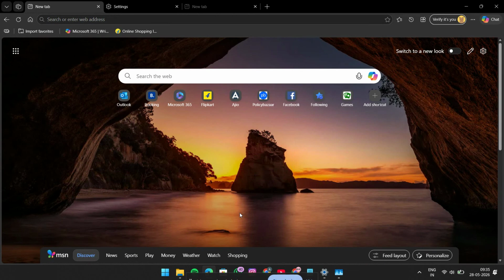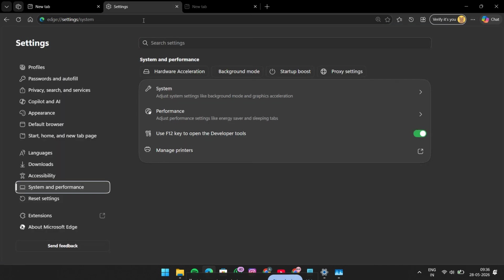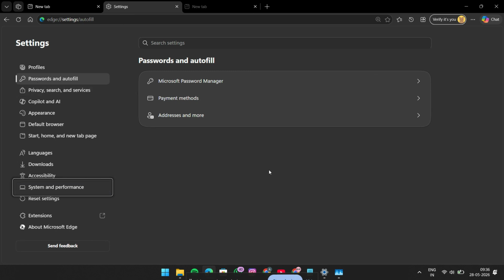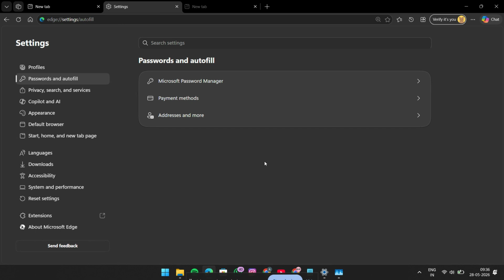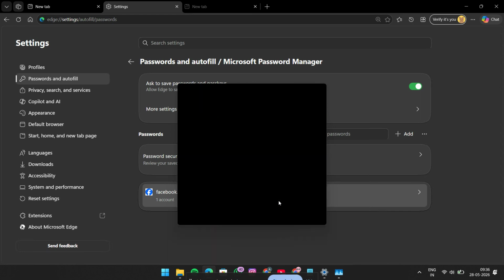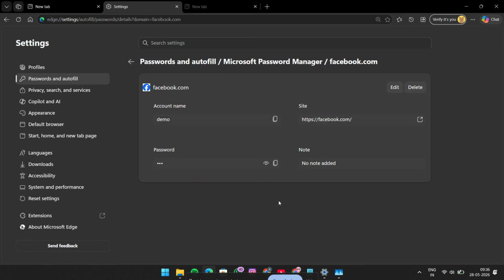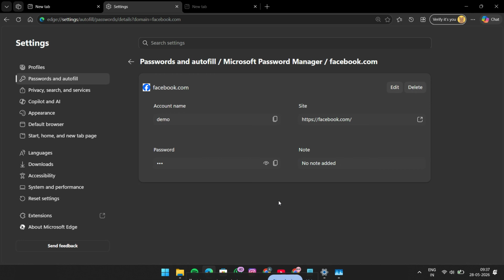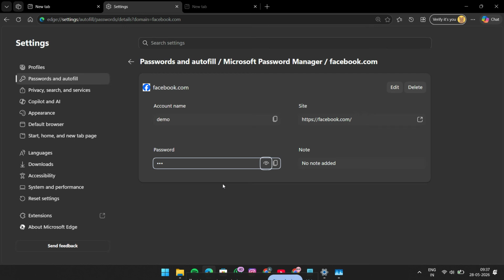How To Check Saved Passwords In Microsoft Edge (Easy Guide)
Learn how to check saved passwords in Microsoft Edge using the Passwords settings and your device login verification. This quick tutorial shows you how to find, reveal, and review stored passwords safely.

🕚Timestamps:
00:00 Introduction
00:17 Open Microsoft Edge Settings
00:34 Go To Passwords
00:50 Find Saved Passwords
01:08 Verify Your Identity
01:29 Reveal The Password
01:47 Hide It Again And Finish

✍️What You'll Learn In This Video:
• How To Open Password Settings In Microsoft Edge
• How To Find The Saved Passwords List
• How To Verify Your Identity To Reveal Passwords
• How To Click The Eye Icon To Show A Saved Password
• How To Safely Review Stored Logins In Edge

💡Pro Tips:
• Use the search bar in Passwords if you have many saved logins
• Make sure you’re signed into the correct Windows or Mac account before revealing passwords
• Use the copy option instead of typing the password manually to avoid errors
• Hide the password again after checking it for better privacy